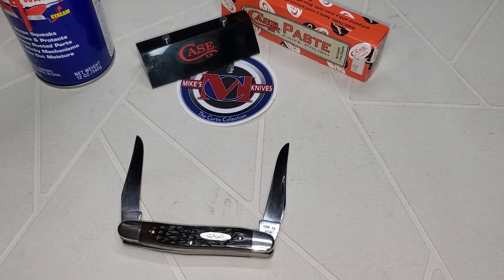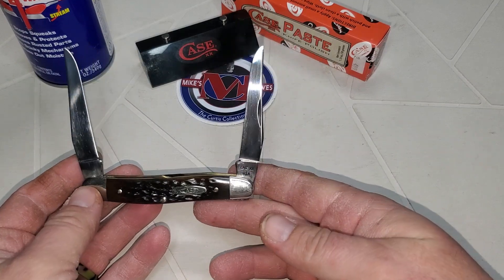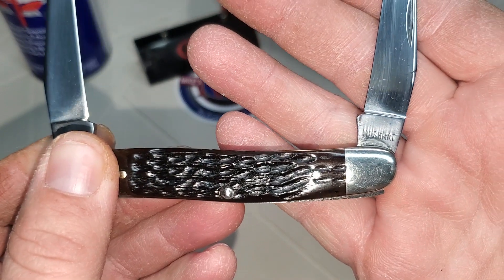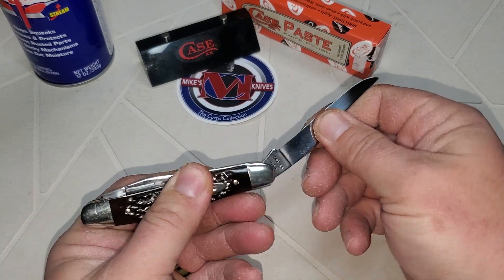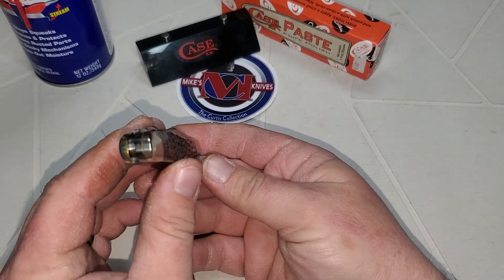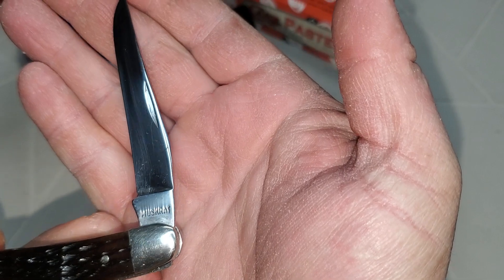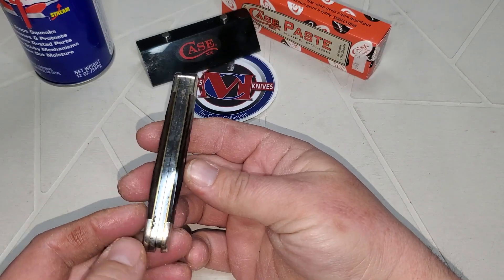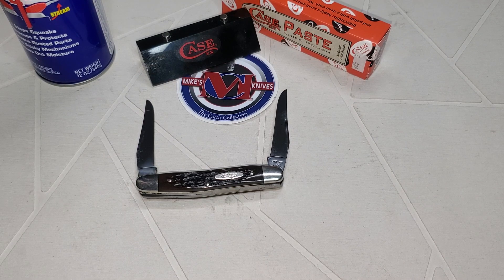Gotta 1970 muskrat